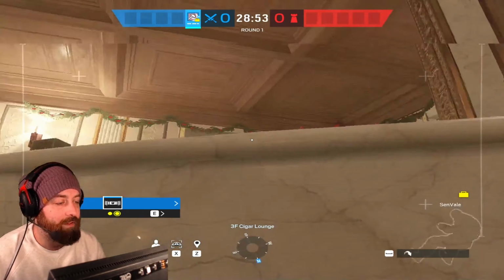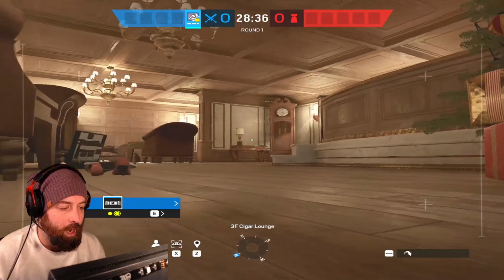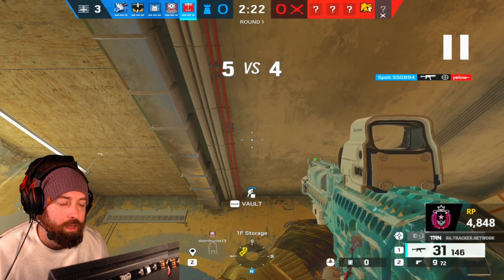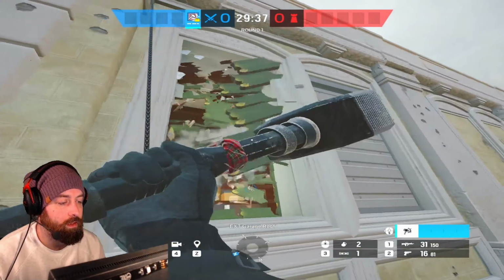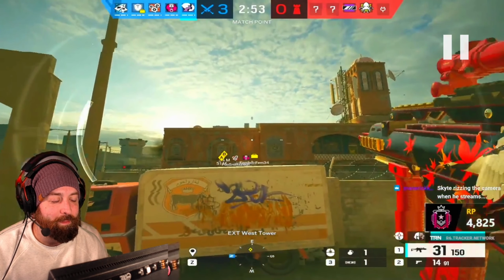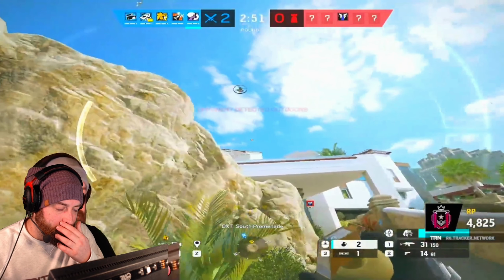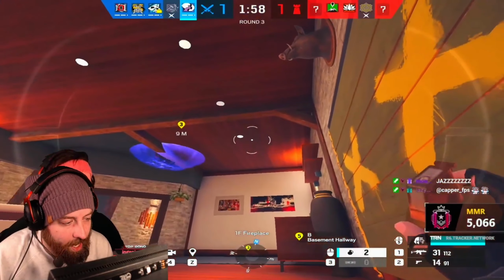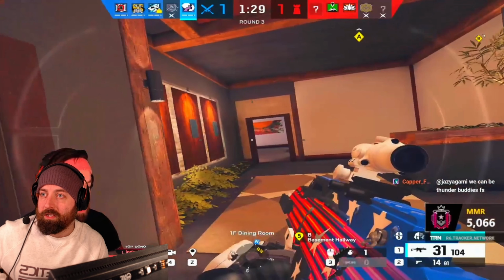How To Throw Grenades Like A Pro In Rainbow Six Siege!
Today we are breaking down ALL THE WAYS I personally use grenades and how you can do them too! Grenades are incredibly useful entry tools, that will win you rounds on attack! Hope you guys enjoy these tips!

Intro - 0:00
Vertical Grenades - 0:14
Grenade Rotates - 2:17
Running Grenade Rotates - 3:36
Airburst Grenades - 4:50
Entry Grenades - 6:17
Bouncing Grenades Off The Ceiling - 8:28
Listening to Audio Tips - 9:10
Distorting Grenades - 10:19
Grenade Clips - 12:25
Ending Tips - 14:50
Outro - 17:01

I am a champion on pc and recently on xbox / ps5 as a controller player so be ready for some console content as well! I will make sure to respond to everyone!